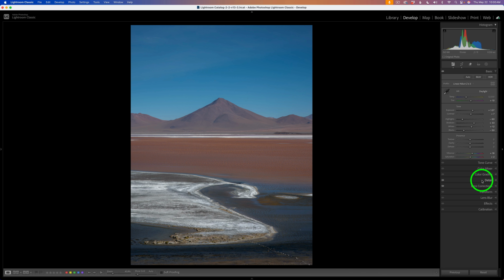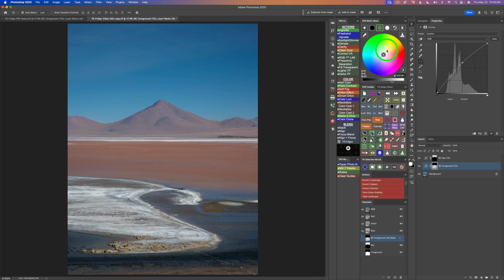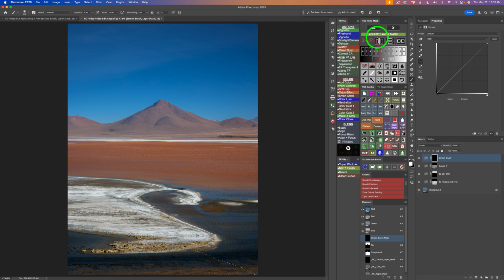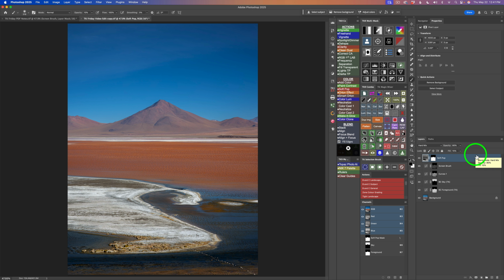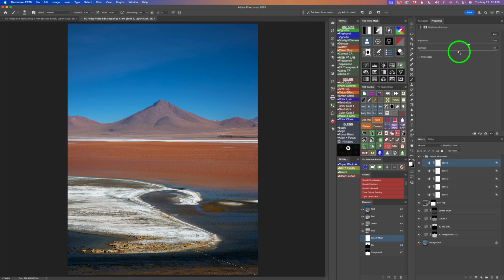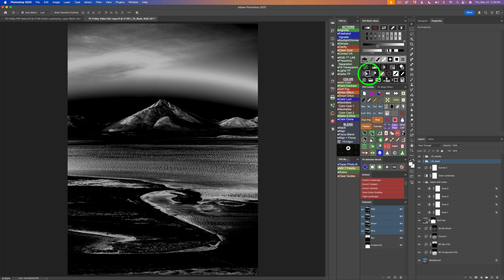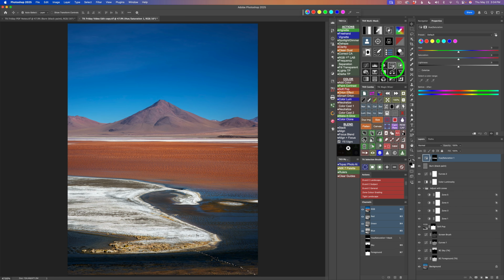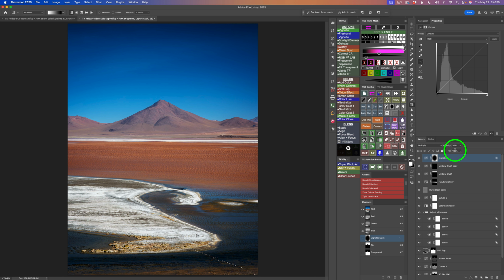TK FRIDAY (Earth, Water, and Sky) FULL EDIT (With Image and PDF Notes Downloads)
In this tutorial, I'm doing a Full Edit using the TK9 Plugin for Photoshop. Today's image (Earth, Water, and Sky) comes to us from Andres Juliao. Follow along and give it a try yourself by downloading the image and PDF notes from the Dropbox links found below. Happy Editing!

TIMESTAMPS
00:00 Intro
00:21 Earth, Water, and Sky Image by Andres Juliao
00:30 Download the Image and PDF Notes
00:42 Do you have an Image you would like me to edit on a TK Friday?
00:52 TK WebStore Info
01:40 Lightroom Classic Editing Info
02:24 Send the image to Photoshop
02:38 Balance and Contrast Adjustment
05:33 Mid Tone Contrast (Foreground)
07:40 Lighten Mid Tones (foreground)
09:06 TK Soft Pop Action (Foreground)
10:19 TIP: Quickly Rasterize a Smart Object Layer
10:42 Adjust Zones 1-5
14:06 Color Luminosity adjustment
15:11 Slightly increase overall image contrast
15:51 Burn Shadows in the mountains and the warm land area below the mountains
18:00 Slightly decrease the saturation of the warm land area below the mountains
19:46 Darken the top half of the sky
21:04 Close off the top of the image
21:47 Add a vignette
22:43 Overall Before and After
23:01 Outro